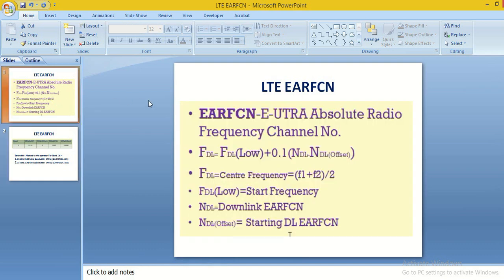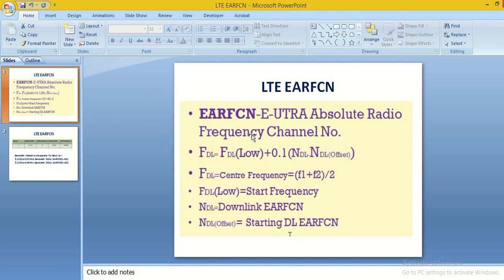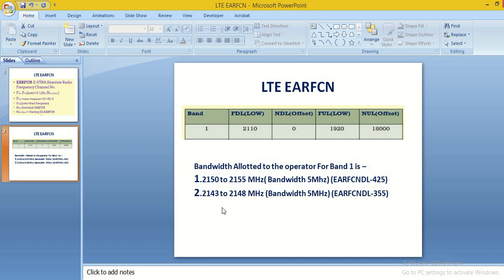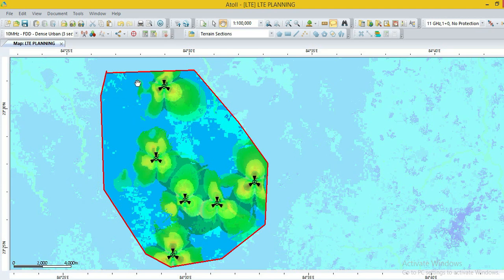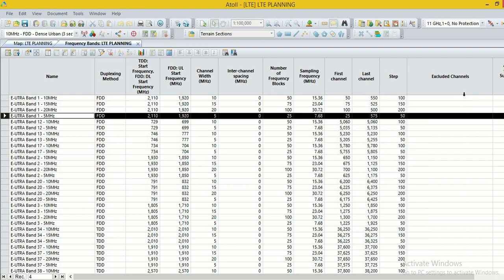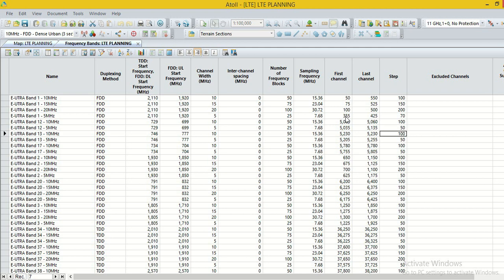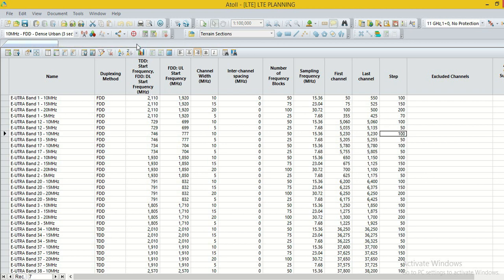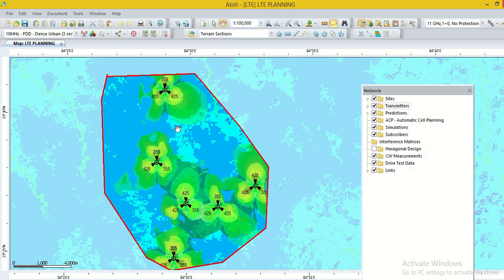ATOLL Lecture 5(LTE Frequency Planning)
How to Plan 4G LTE EARFCN(Frequency) By ATOLL Planning Tool, If more than one EARFCN available